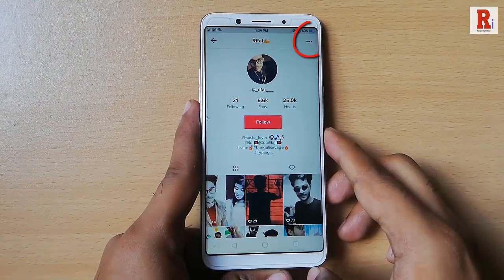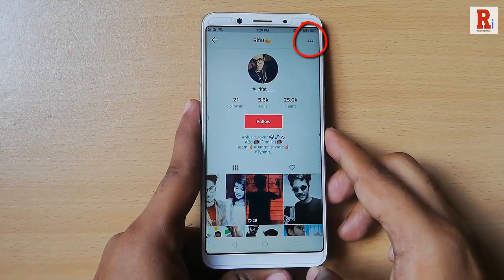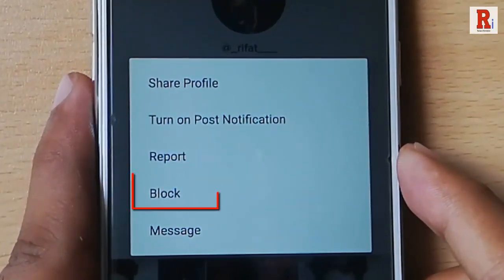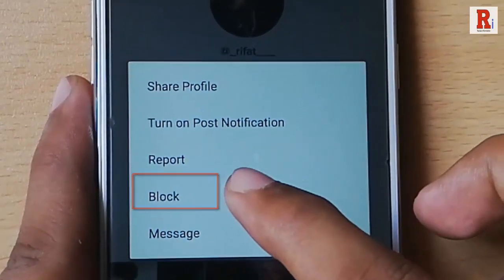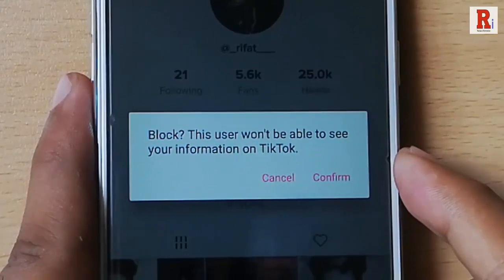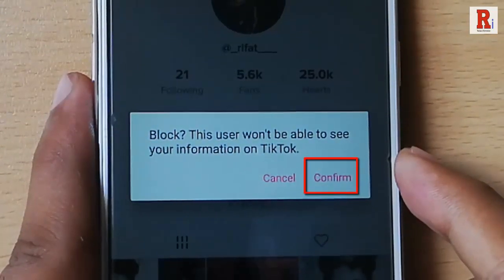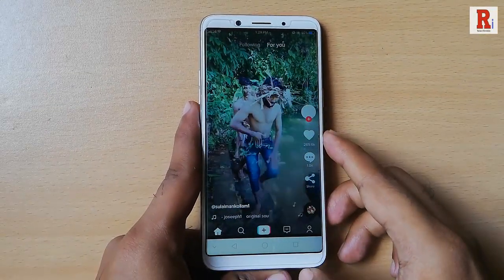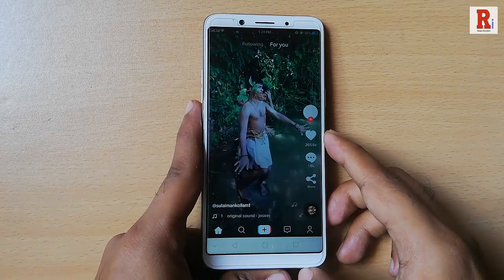How To Block A Person In TikTok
This Tutorial Will Show You, How To Block A Person In TikTok.